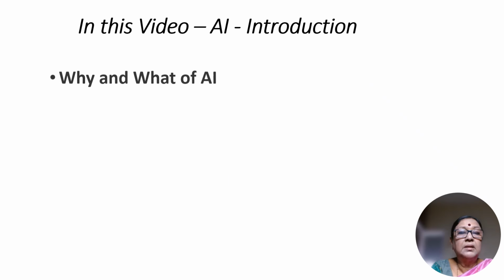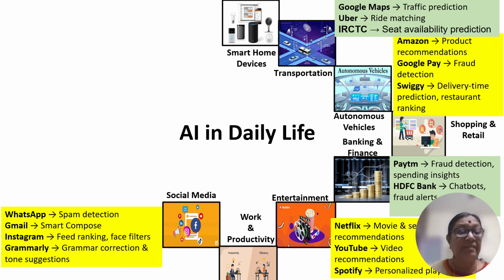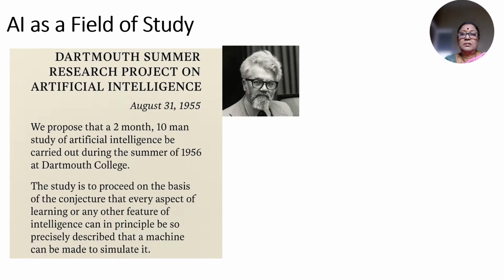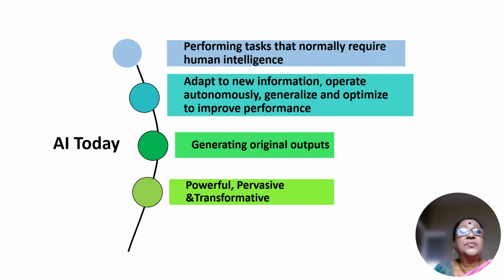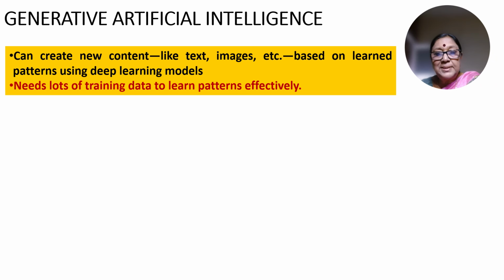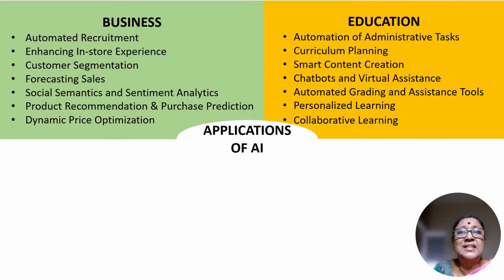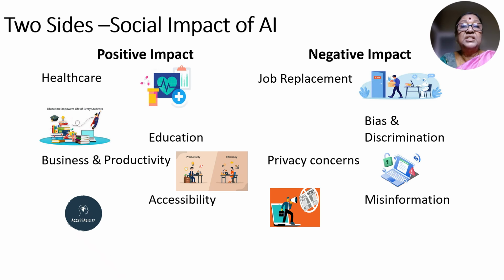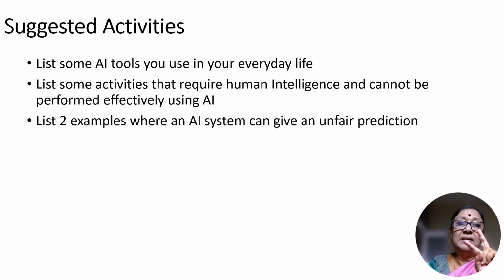Artificial Intelligence Introduction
This is our very first video, and we’re excited to introduce you to the fascinating world of Artificial Intelligence (AI). In this beginner-friendly introduction, we explain what AI is, how it works, and why it has become one of the most important technologies in today’s world. No technical background is required—this video is designed to be simple, clear, and easy to understand.

You’ll learn the basic concepts behind AI, including how machines are trained to think, learn, and make decisions using data. We also discuss everyday examples of AI that you already use, such as voice assistants, smart recommendations on YouTube and social media, facial recognition, and chatbots. This video helps you understand how AI is quietly shaping our daily lives.

Additionally, we’ll talk about the growing importance of AI in fields like healthcare, education, business, and entertainment, and why learning about AI can be valuable for your future. This video sets the foundation for upcoming content on our channel, where we’ll explore AI tools, real-world applications, and future trends in a simple and practical way.

If you’re new to AI and curious to learn, this video is the perfect starting point.